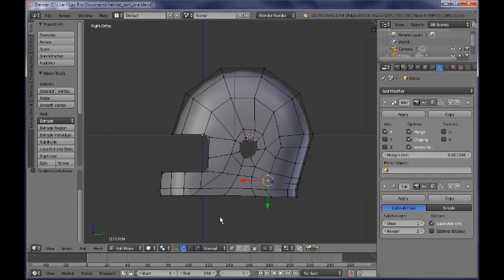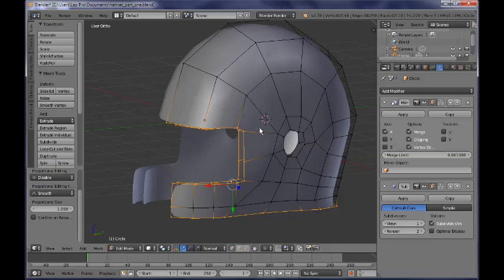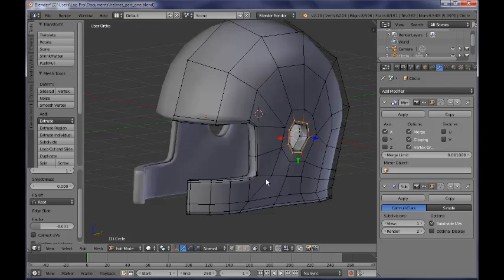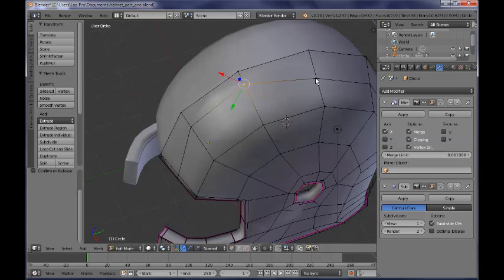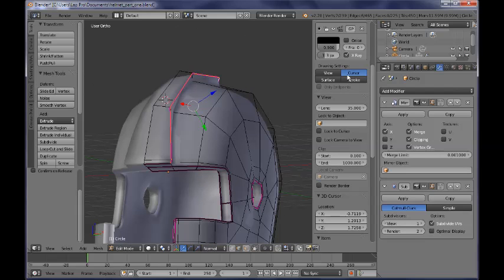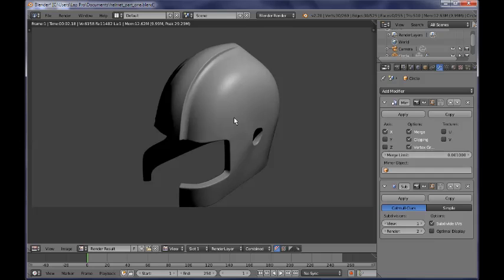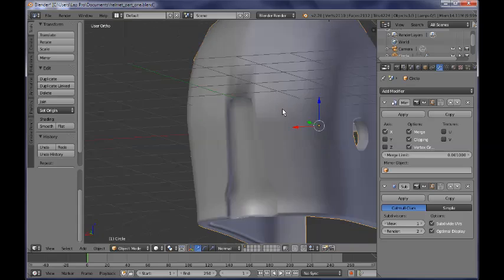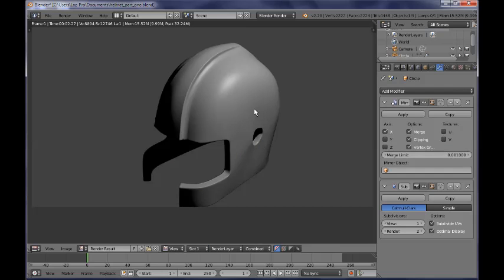Blender 3D : Modelling a football helmet / Part 2 : adding the inner side and some detail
Many thanks to my friend Frédéric Morawiec for suggesting to me the idea of making this tutorial series.
In this second part,we're continuing with modelling the inner part of our helmet and with adding some detail